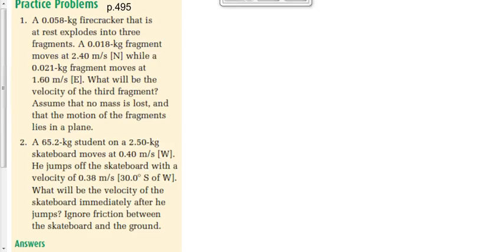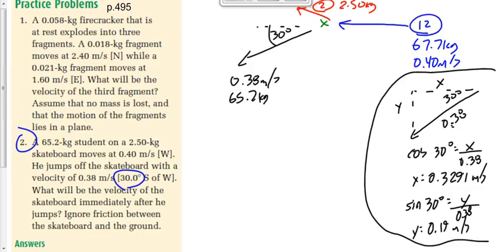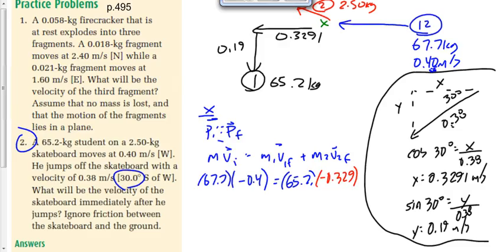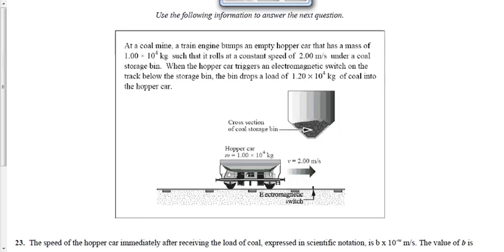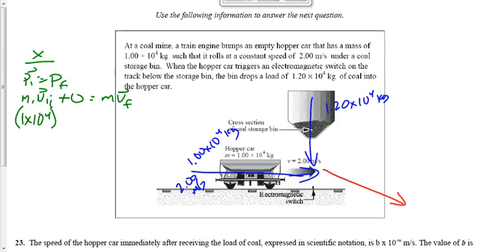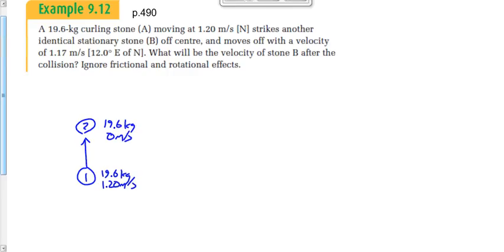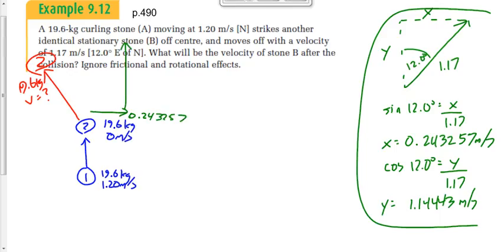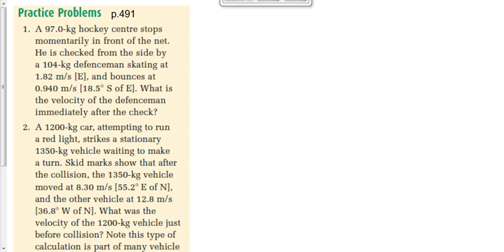(114-P3016F) Funny Angle Collisions!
Analysis of 2D collisions involving angles other than 90 degrees.